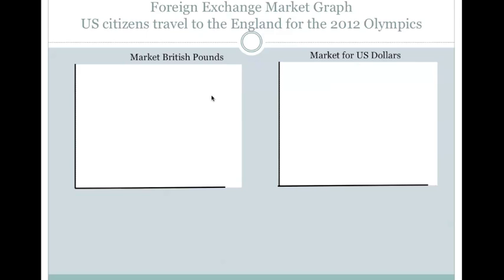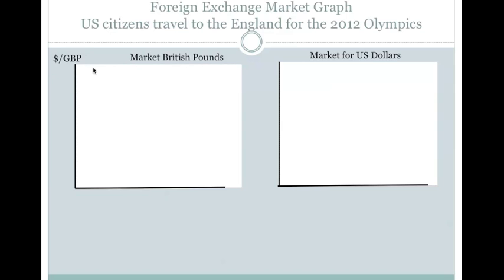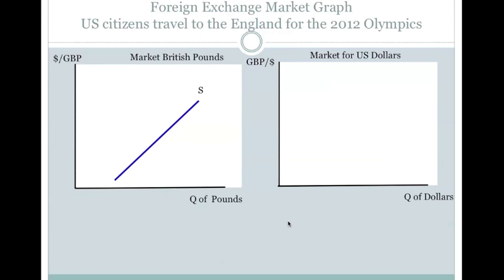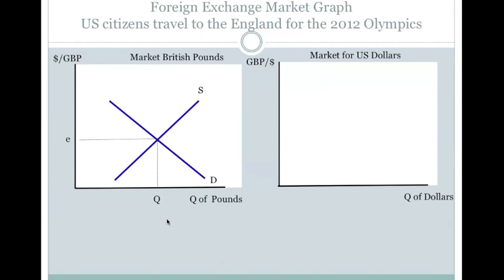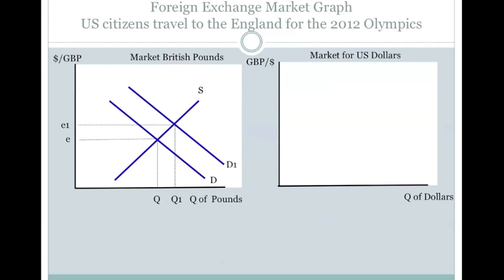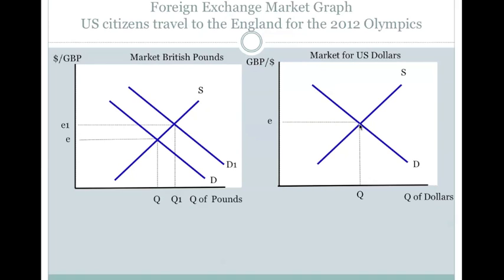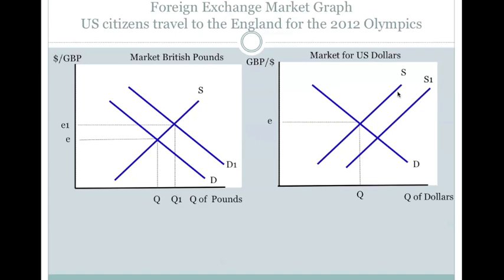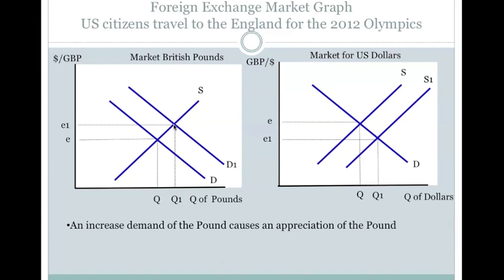Foreign Exchange and the FOREX part b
Used to supplement a video on open and closed economies and the current and capital account.